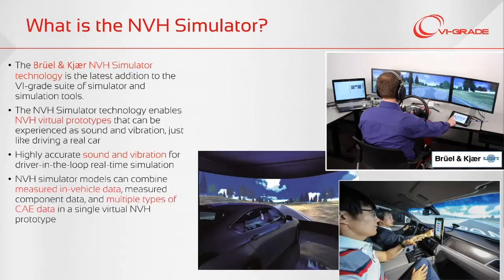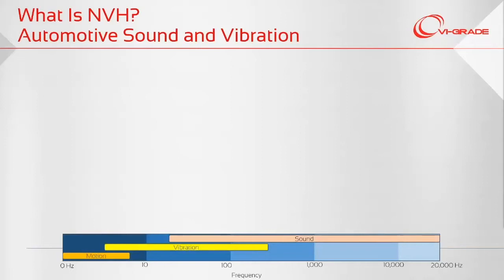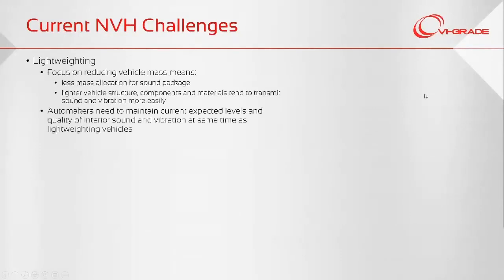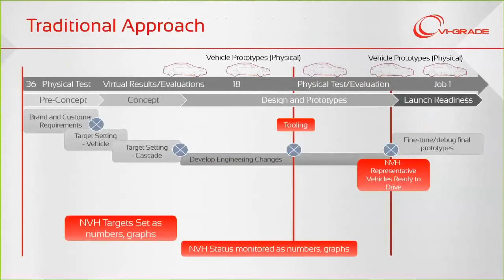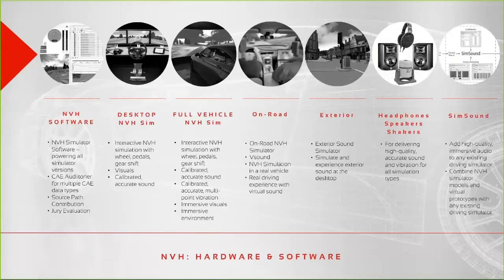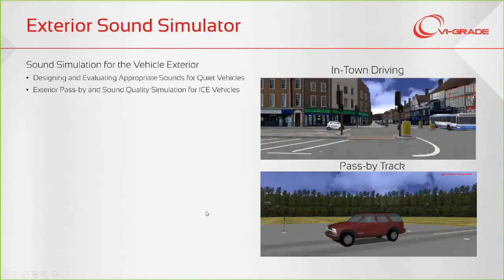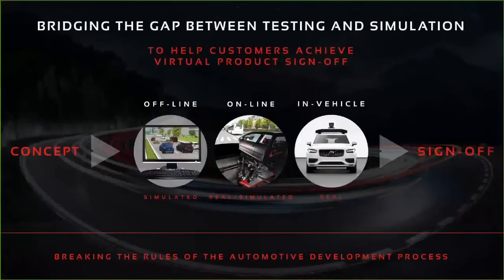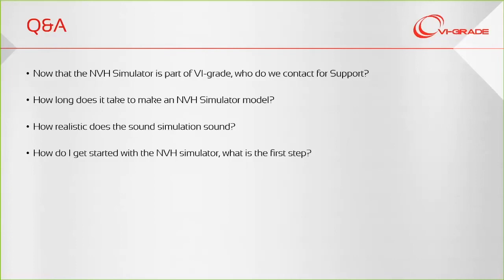Accelerate Development with NVH Simulators Webinar | Apr 22 2020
Sound and vibration are intrinsic parts of the driving experience. Consciously or not, people make decisions and form opinions based on the sound and vibration they perceive from the vehicle. Buying decision, perception of quality, reliability and proper function, and emotional response (whether positive or negative) are all considerably influenced by the sound and vibration of the vehicle. NVH (noise, vibration, harshness) embraces a number of factors essential to delivering the overall driving experience and communicating brand DNA.

An enormous amount of technology is applied in the vehicle design and development process to engineer the NVH characteristics of the vehicle. Whether from CAE models or from measured data, most of this data is in the form of numbers, plots and graphs. Communicating this information and making decisions with confidence is difficult, because as humans, we perceive and understand sound and vibration as sound and vibration, not as plots and graphs. NVH virtual prototypes and NVH simulators bridge the gap between CAE and Test and between analytical and human perception and understanding. Set NVH targets with confidence, assess design changes rapidly, know that the NVH content and design is correct before building the first physical prototype using NVH virtual prototypes in the NVH Simulator.

The Brüel & Kjær NVH Simulator technology is the latest addition to the VI-grade suite of simulator and simulation tools. VI-grade solutions bridge the gap between test and simulation to accelerate product development for Vehicle Dynamics, Ride and Handling, ADAS and AV, HMI, Motorsports and now NVH.